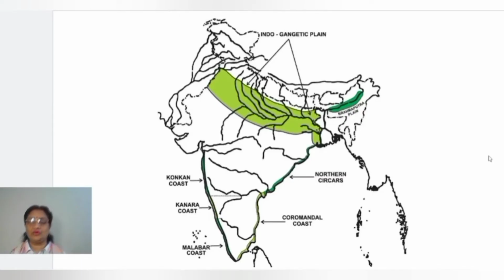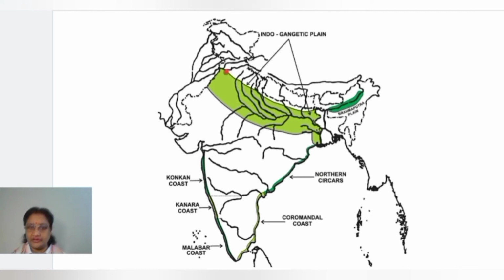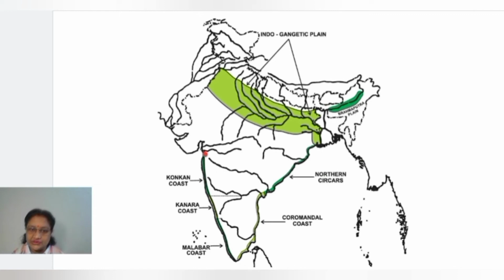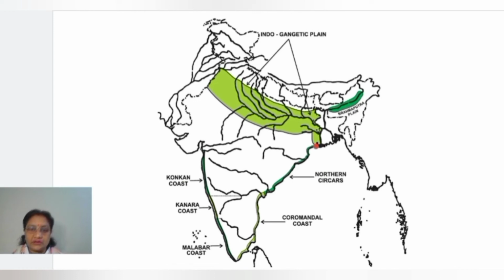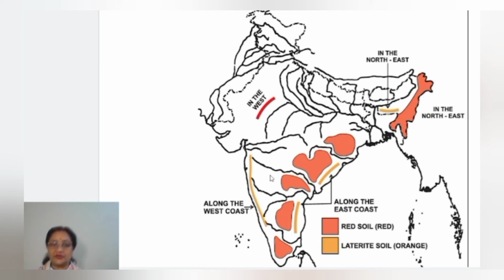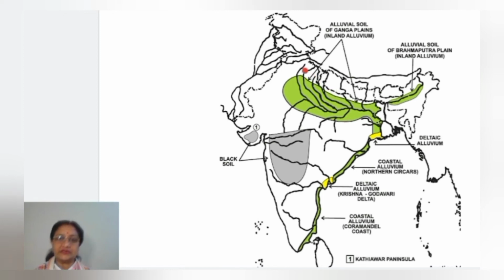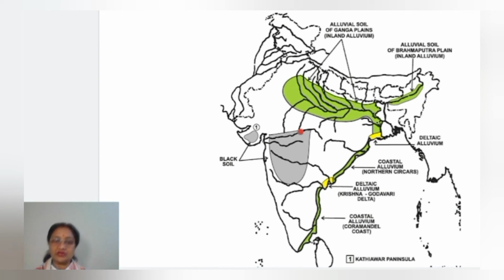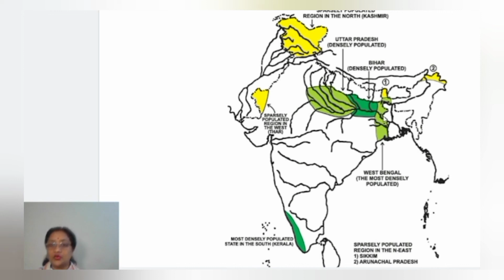MAPWORK | PLAINS OF INDIA, SOIL, POPULATION DISTRIBUTION | Geography | ICSE X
INDIA - MAPWORK , PLAINS OF INDIA, SOIL, POPULATION DISTRIBUTION